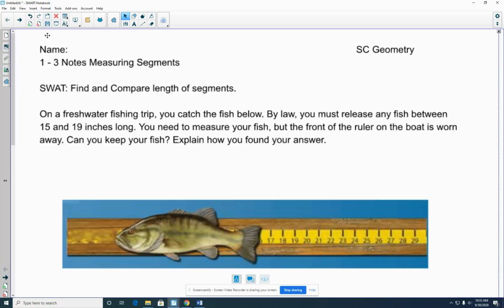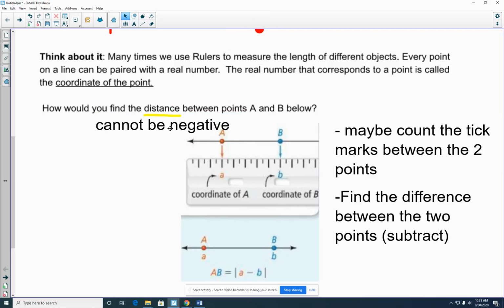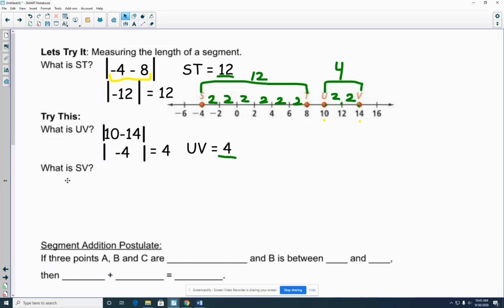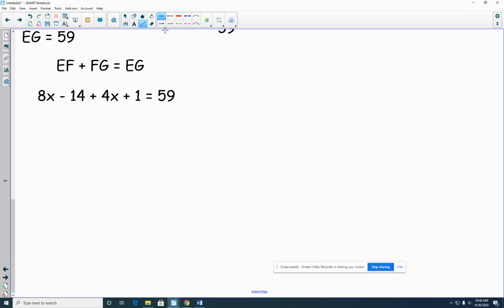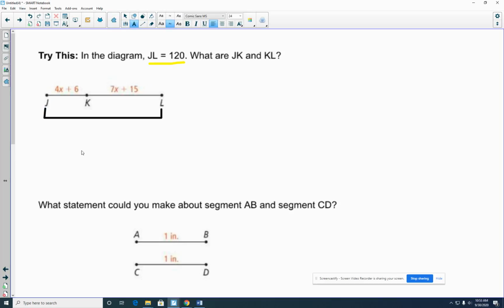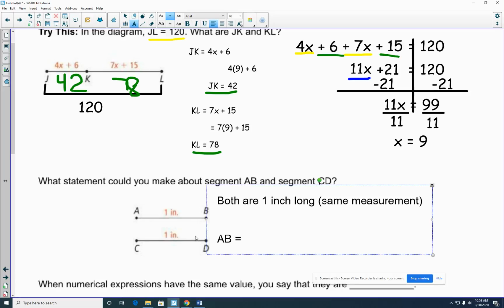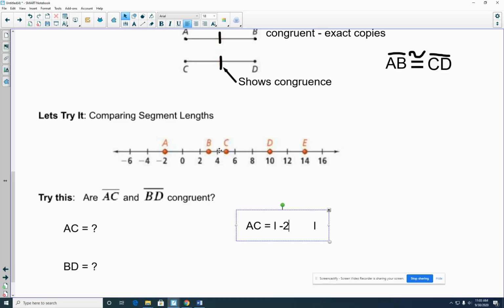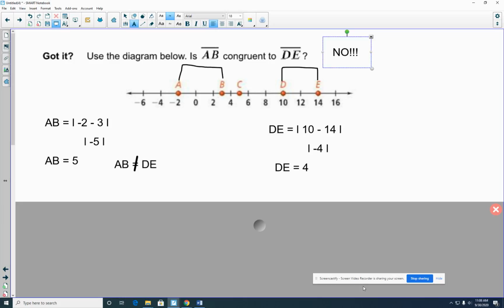1 - 3 Measuring Segments PART 1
This lesson discusses how to find segment lengths, how to compare segment lengths and how to determine whether segments are congruent.